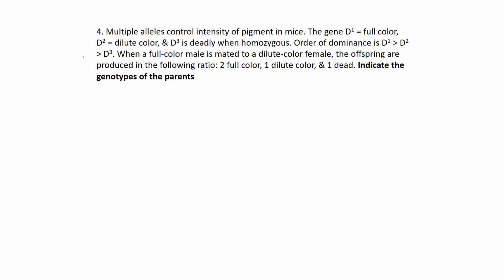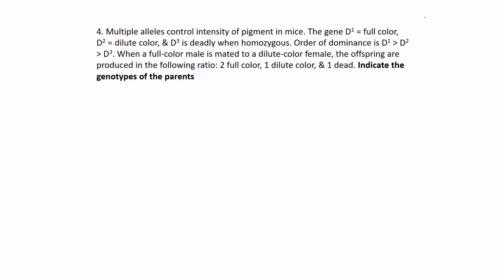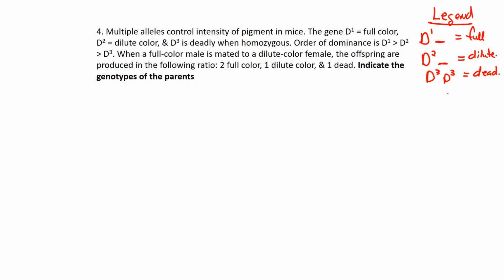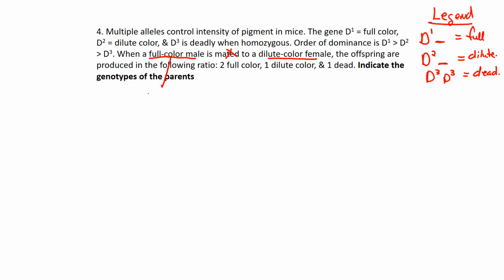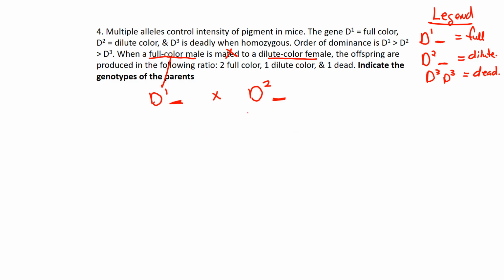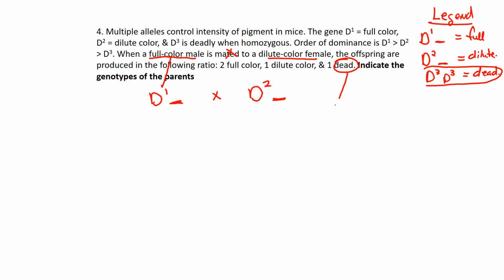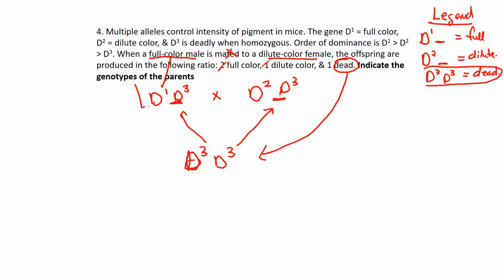page 17 q4b